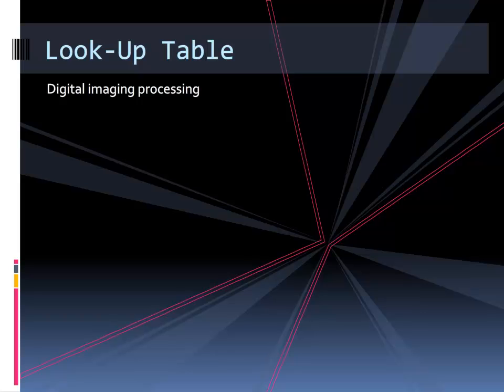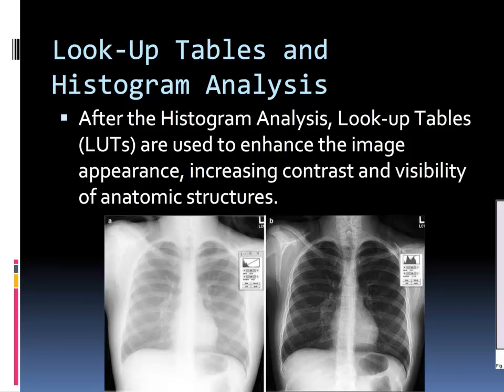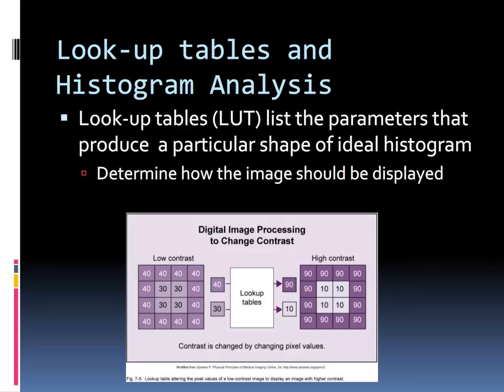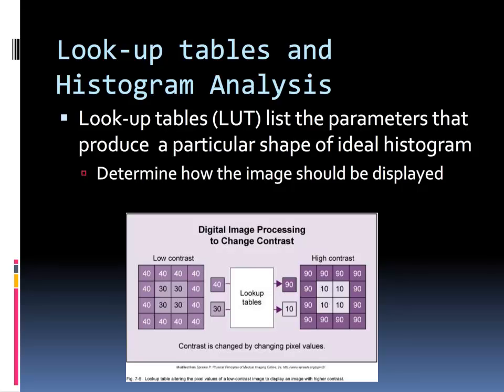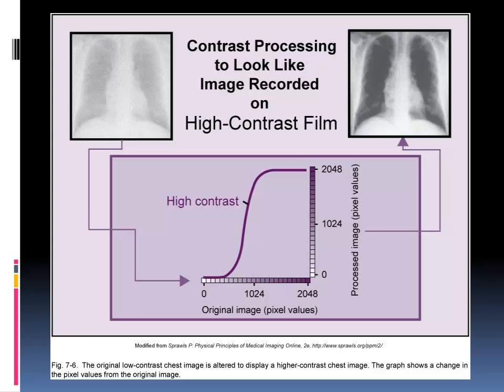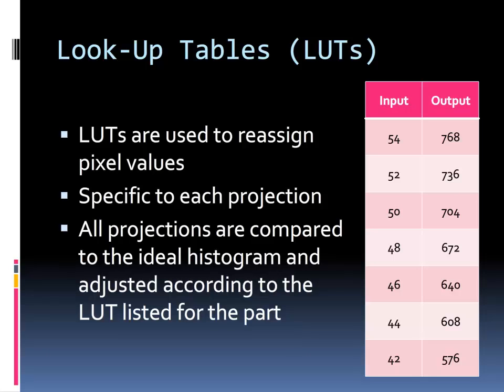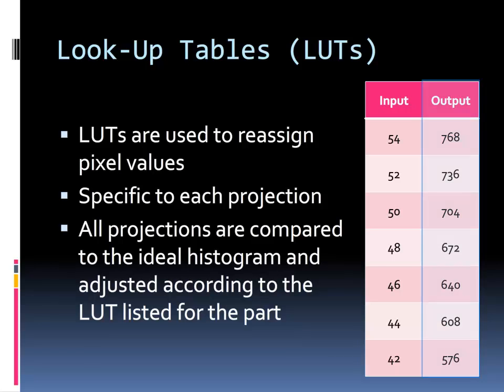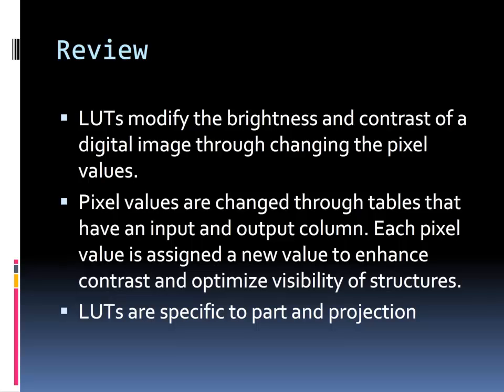Digital imaging processing Look up Tables